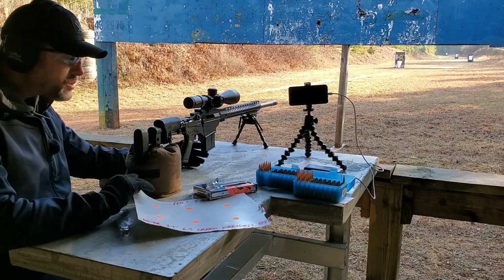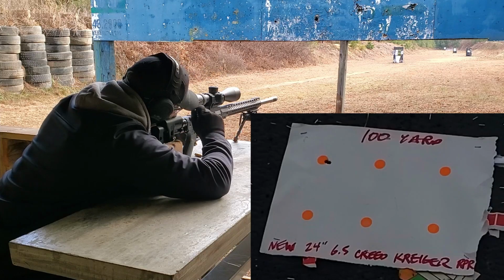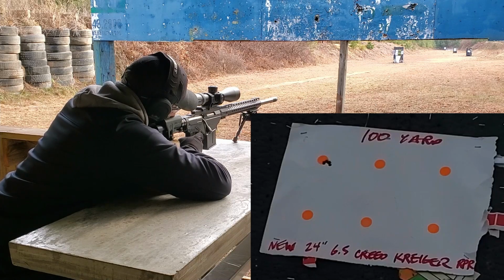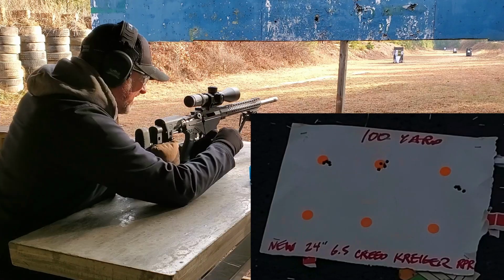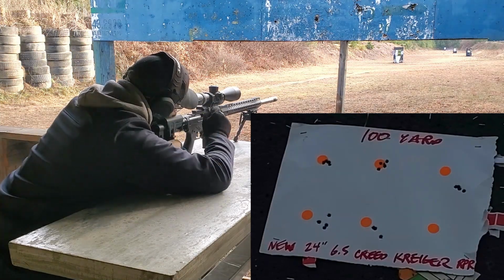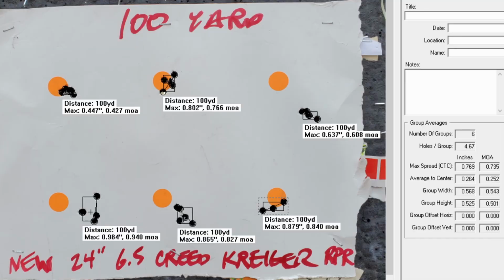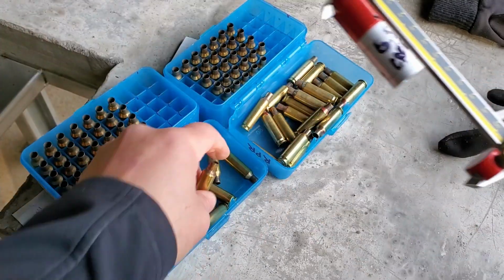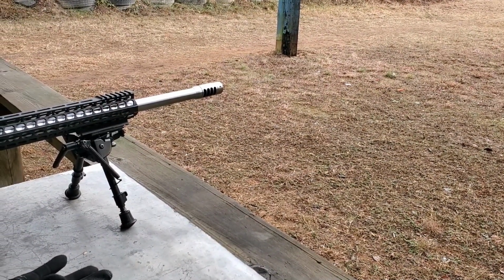6.5 CREEDMOOR RPR WITH NEW 24" KRIEGER BARREL - FIRST SHOTS PART1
★★★EP 2.0 ANNEALER INFO!★★★
- teslong 36" w/screen borescope!
- Igaging digital calipers!
- KMS Forster coax LED light!
- Forster locking rings for coax!
- hornady LNL AP press!
- LNL AP shell plate options!
- extra LNL ap die bushings!
- caparitor set for above guage!
- frankford wet tumbler!
- lyman cyclone case dryer!
- RCBS chargemaster 1500 powder dispenser / scale!
- lyman case prep center!
- worlds finest trimmer original!
- worlds finest trimmer!
- worlds finest trimmer 2 inserts!
- imperical case wax!
- hornady one-shot case lube spray!
- hornady one-shot dry lube!
- hornady die set options!
- RCBS primer flip tray!
- lee powder funnel!
- wheeler torque wrench!
★★★My teespring apparel here!*★★★
- camera galaxy s10!
- rode wireless sound!